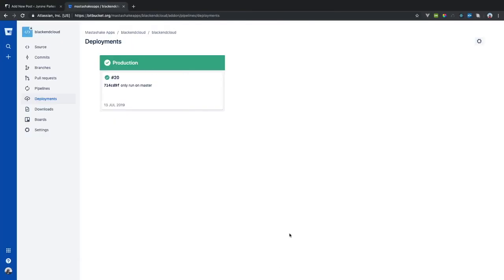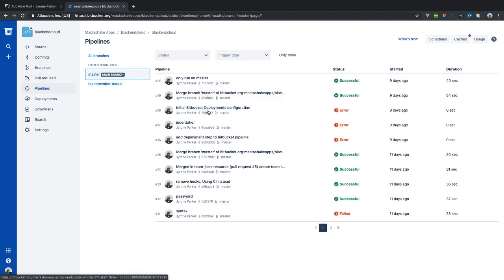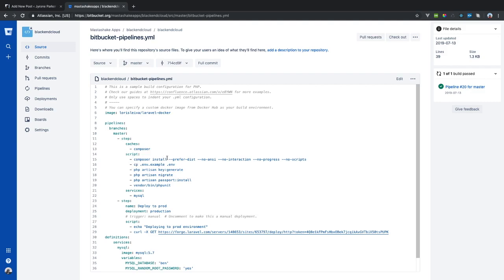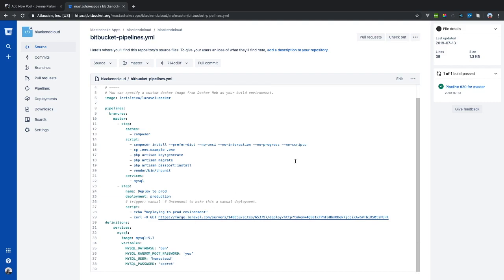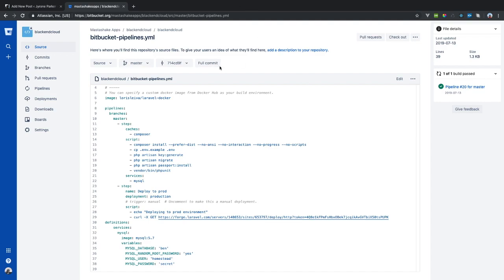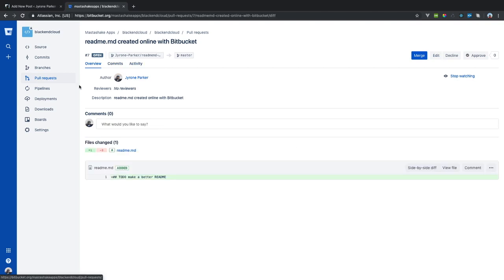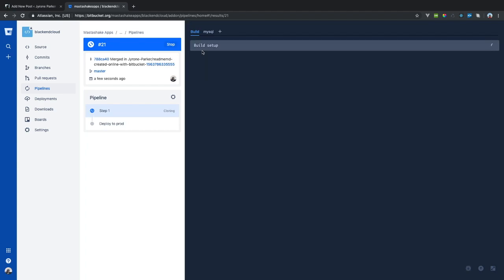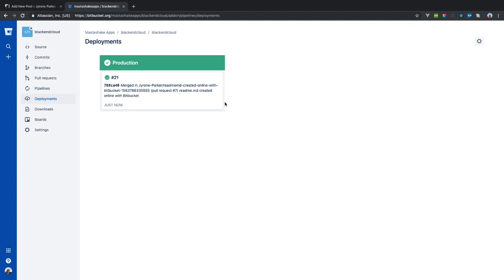Setting Up A CI Laravel Pipeline Using Bitbucket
Tutorial on creating and editing your continuous integration pipeline using Laravel and Bitbucket

👨‍🍳 Checkout my startup mobisnacks a gourmet food delivery service! Drivers and chefs wanted!

🏠Earn passive income in real estate by renting out your closet!

💻 Are you looking for a new career but hate technical interviews? Check out triplebyte a service where companies such as Facebook and Google bid on YOU